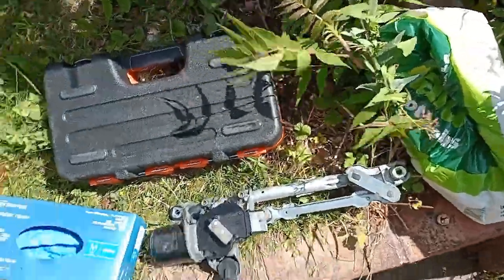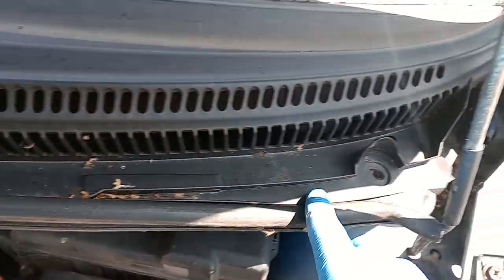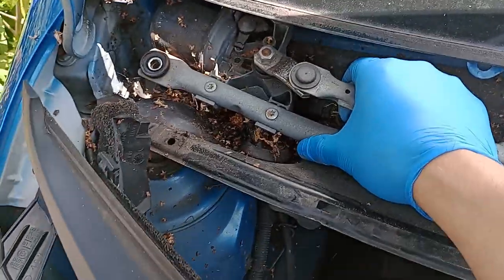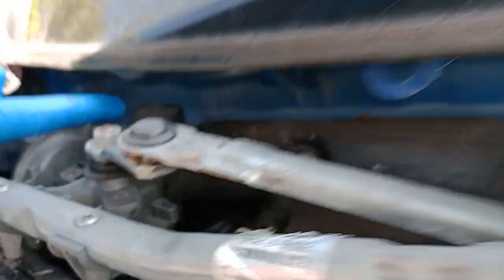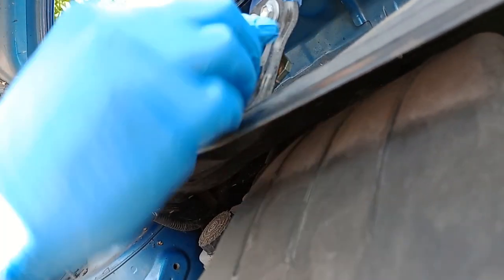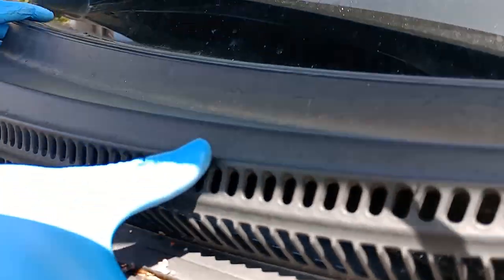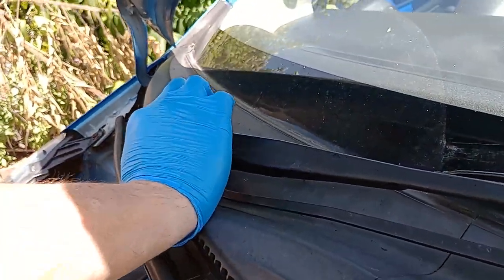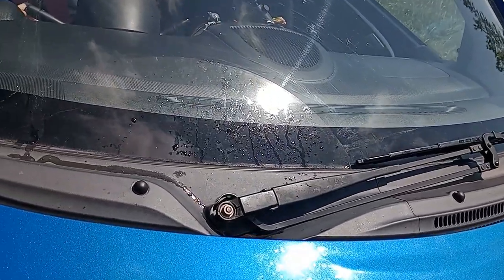Toyota Aygo 2008 1st Gen Front Windscreen Wiper Motor Removal & Replacing - Intermittent Wiper Fault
In this video, I helped to solve an issue with a friends car that had developed a problem with the intermittent windscreen wiper settings.
The fault that had developed was that when intermittent settings were selected, they didn't function and the wiper would only go on normal and fast speeds. Also the most annoying part of the problem was that when you switched of the wiper, it would go back to the resting parked position momentarily, then swing back up to half way across the screen where it would finally park!. You would then need to get out and physically push the wiper down to the proper position.
The first attempt to fix the issue was to replace the wiper stalk as it also houses the built in relay switch and I assumed that the relay would be the most likely cause of the issue. Once replaced with another stalk and it didn't make any difference, I decided that the fault must then lie within the wiper motor electronics or assembly and as you can see from this video, the replacement of this part did work and fix the issue. As this model shares a lot of the same components as the Citroen C1 and the Peugeot 107 then this could also be a potential fix to bear in mind on those vehicles too if they develop this problem. In fact the used replacement wiper motor that I fitted here did originally come from a Peugeot 107, (they appear to be made by Valeo).
Please do feel free to drop me a donation if you liked my video or if it helped out, I can put it towards some new tools. here's the link:-